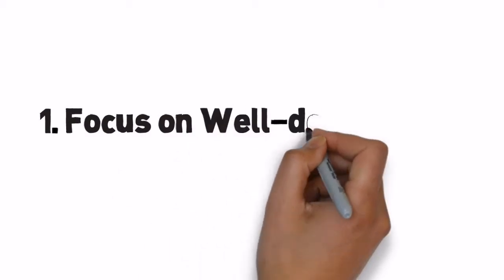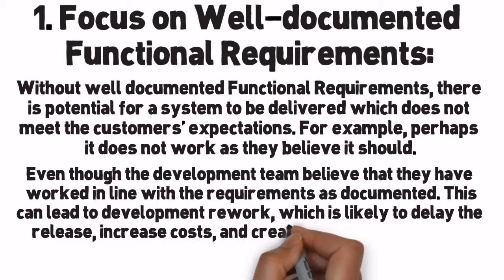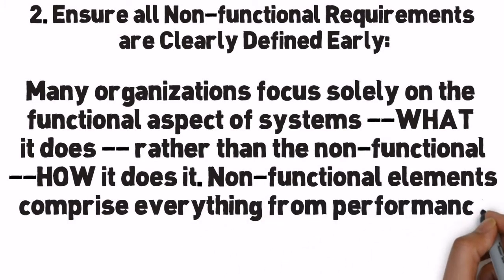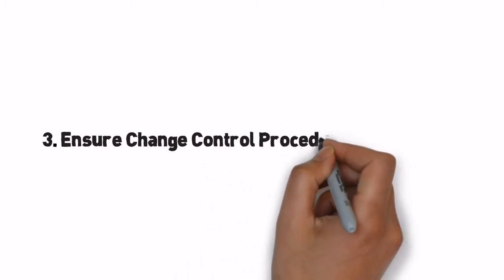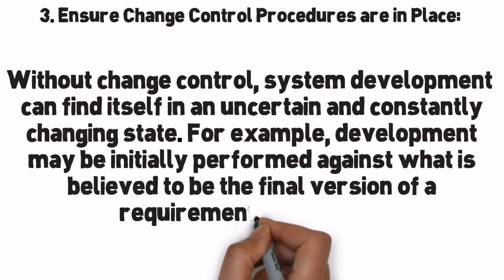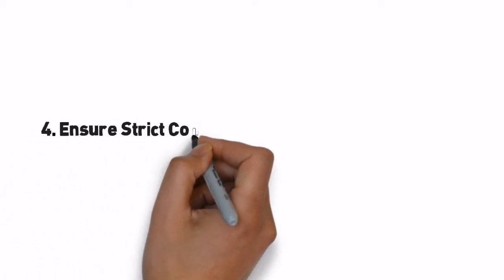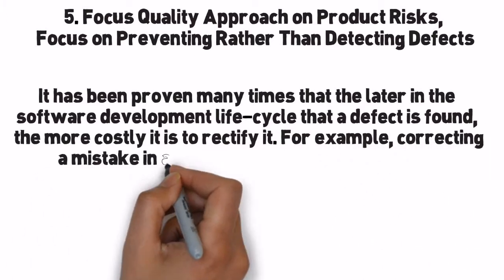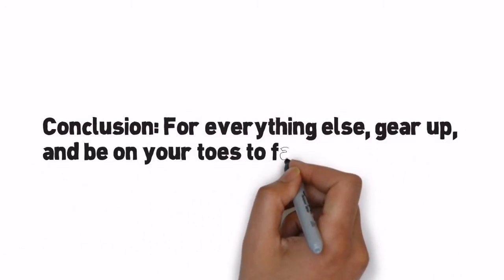SynapseIndia Technologies : Top 5 Ways to Control Cost for Custom Software Development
The biggest worry in software development is the cost it brings along. The but fret not!! The video here describes top 5 ways of cost controlling for your software projects.